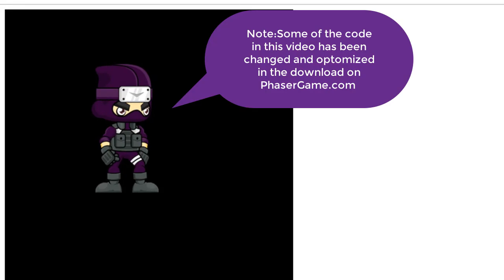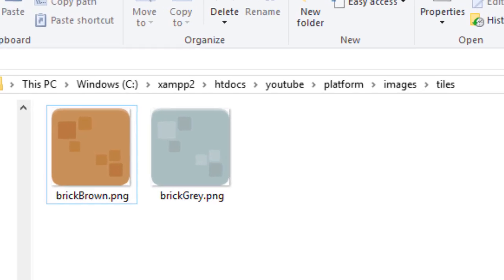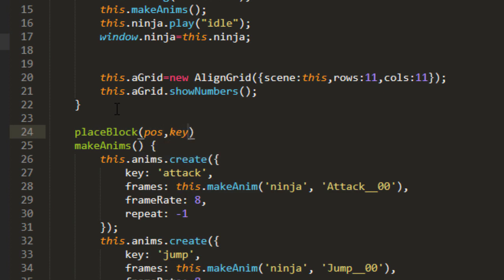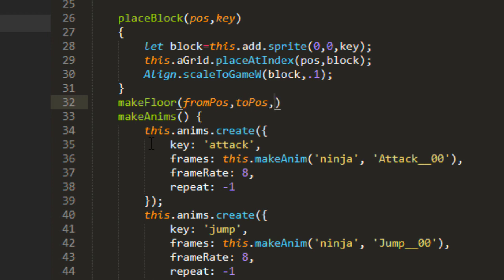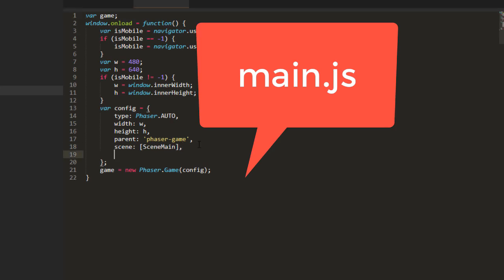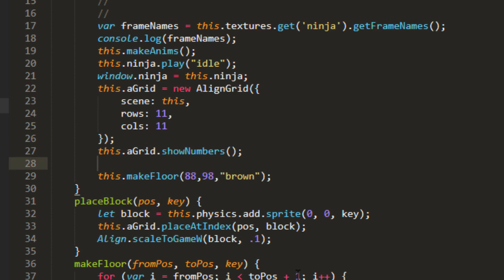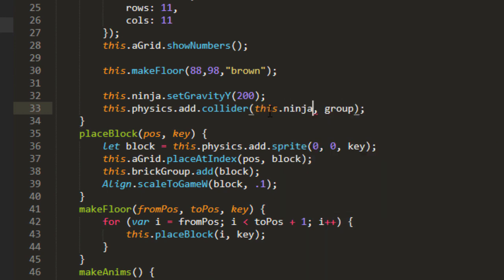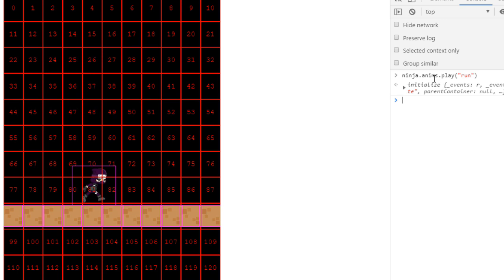Setting up plaforms games in Phaser 3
This video will take you through the steps I use to make platform games in Phaser 3.  Although there are a lot of third-party tools to make this easier I prefer to do it by hand.

You can find the accompanying blog post and source code here

You can grab the utility template here

Skillshare Courses

SpeedBall

Udemy Courses

All my latest stuff